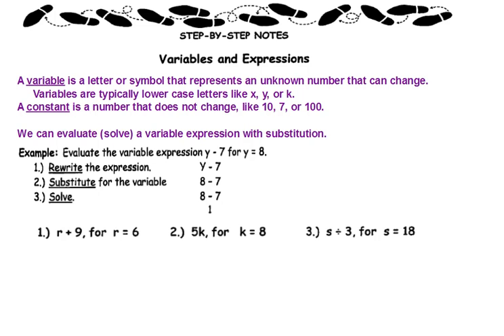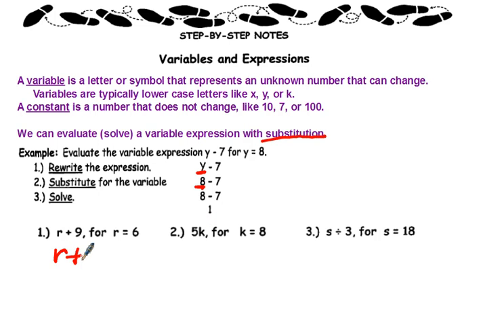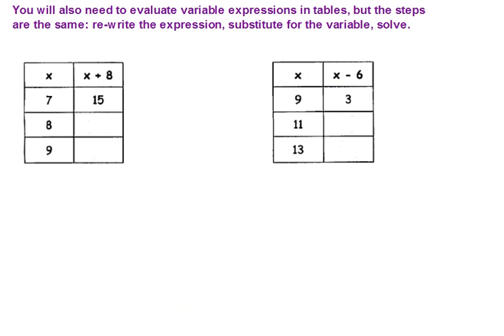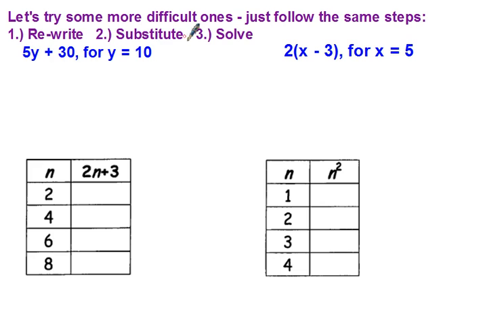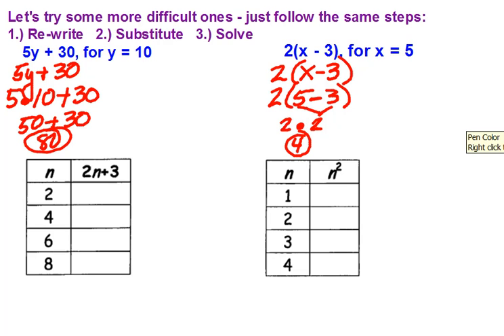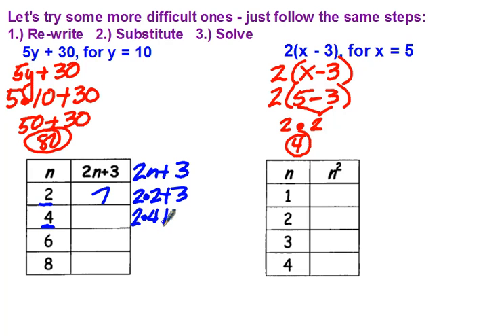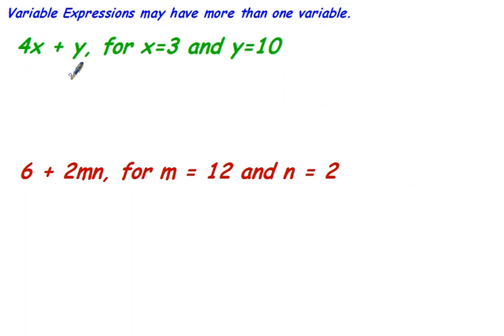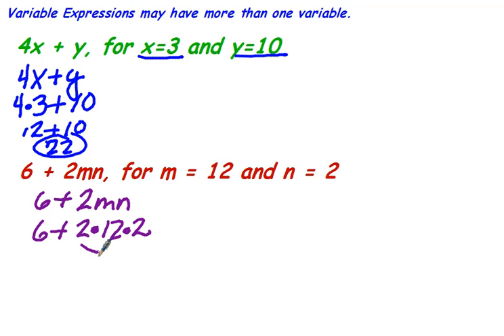U2 Evaluating Variable Expressions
Evaluate variable expressions, including tables and multiple variables.